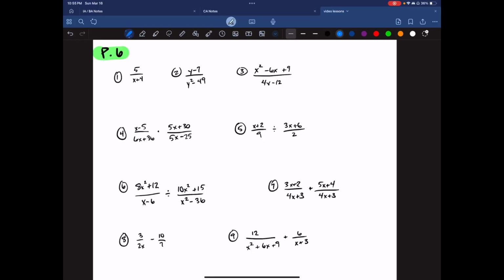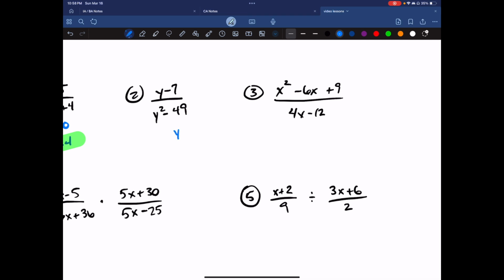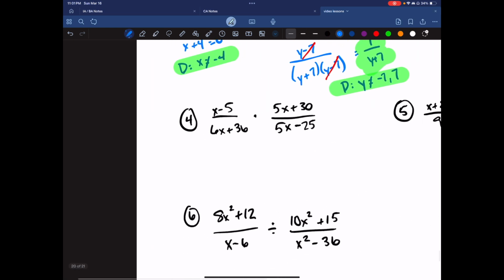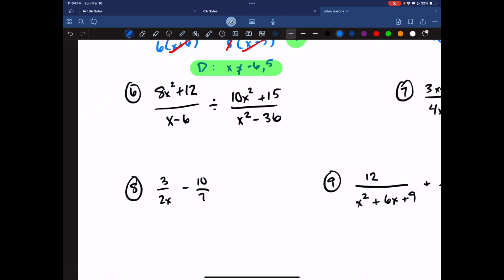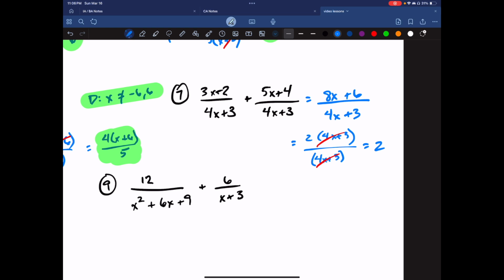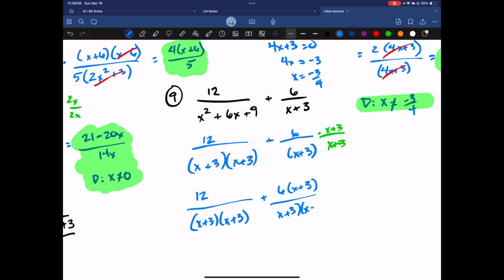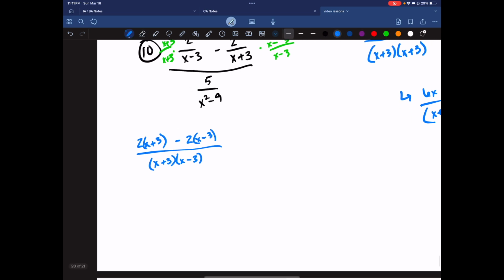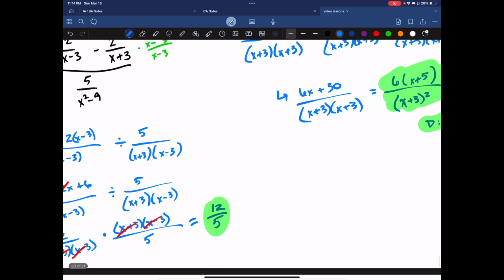P.6: Rational Expressions